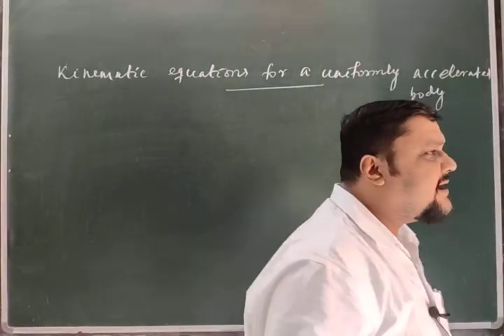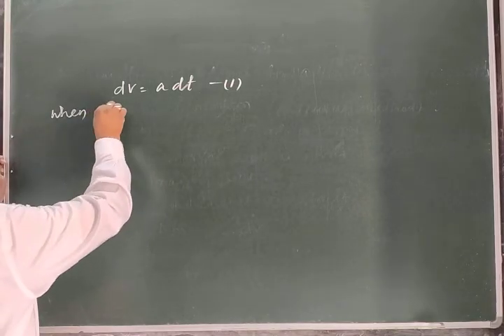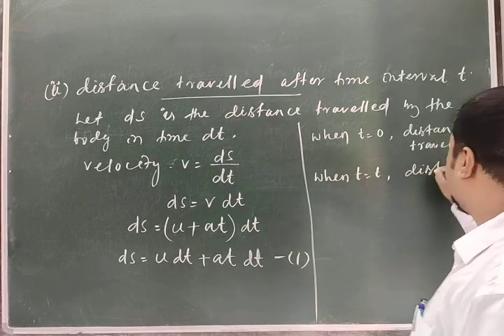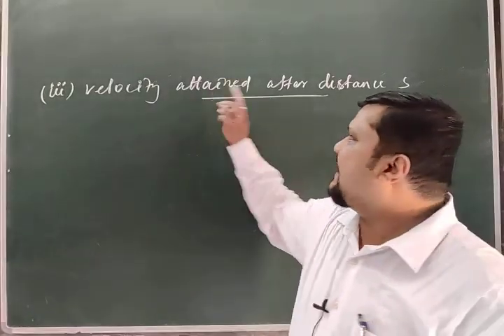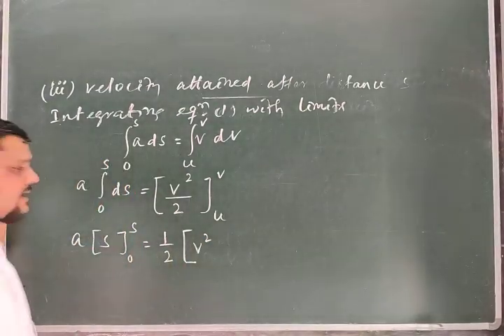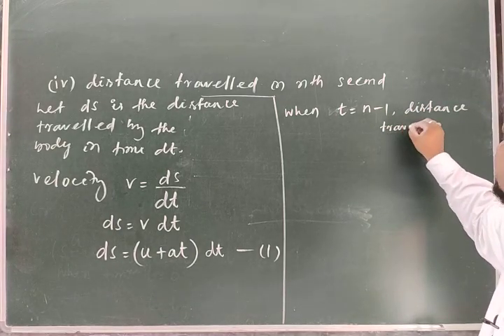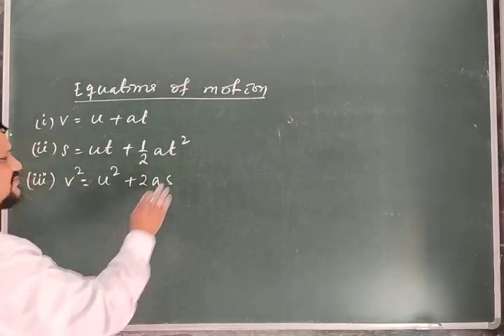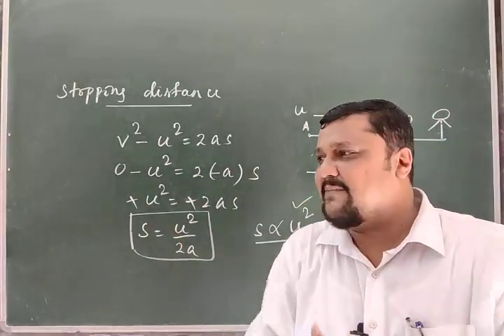Kinematics part 4 by Sushanta Sir